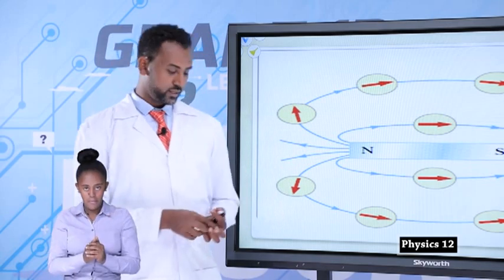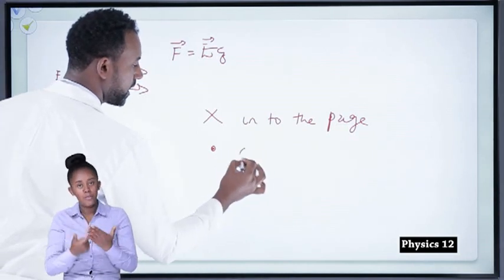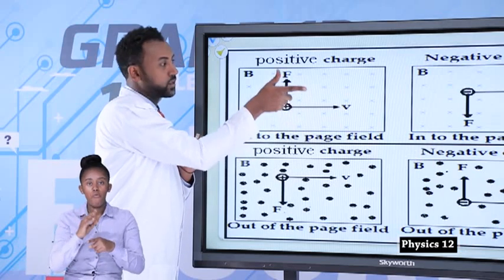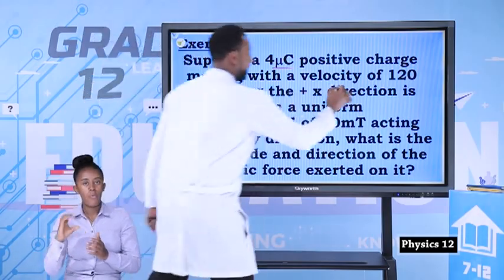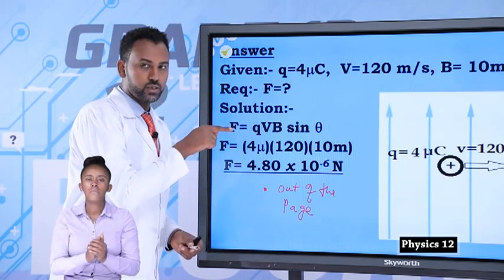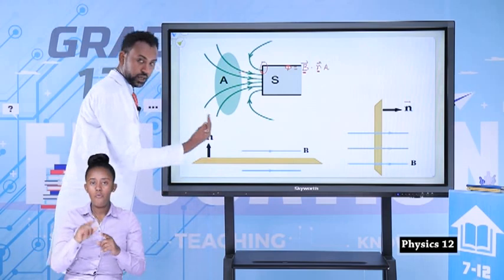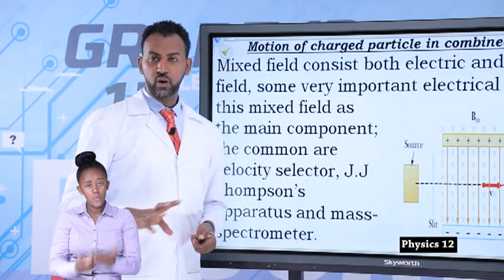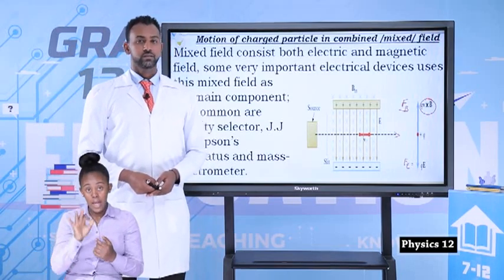PHYSICS GRADE 12